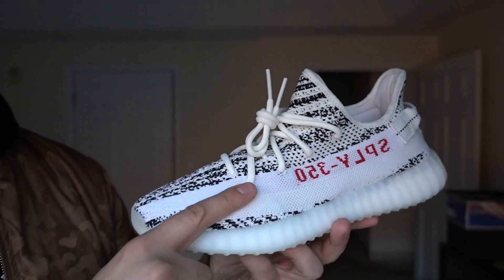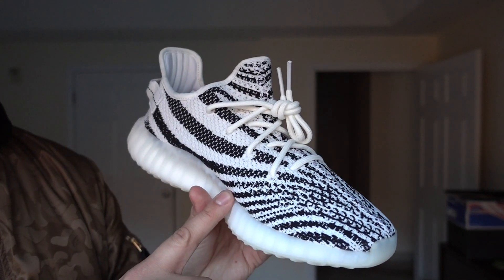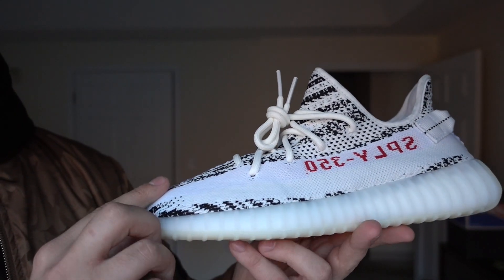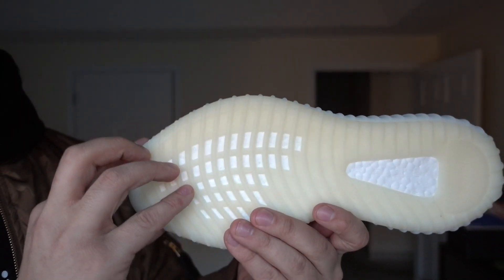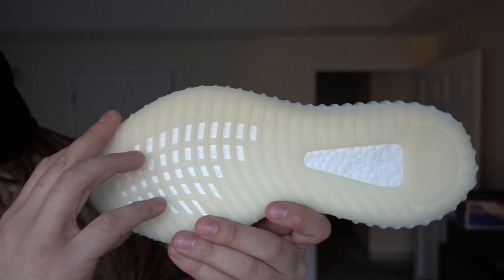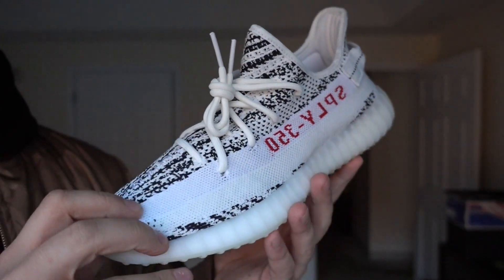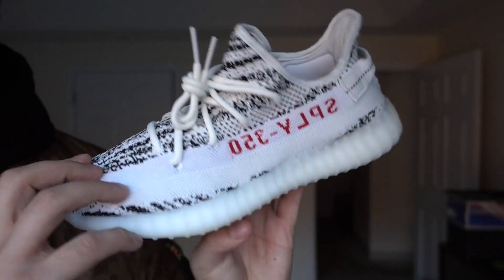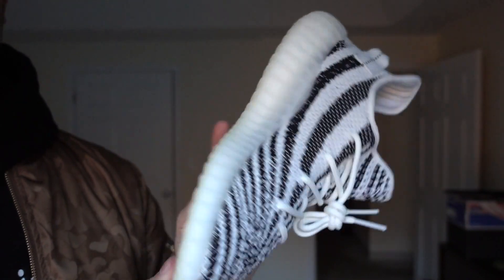Zebra Yeezy Boost 350 Copped Using Math!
How I used two facts to cop the Yeezy Boost 350 "Zebra" online manually!

Full disclosure: In some cases, products and links featured in videos are monetized. What does this mean? It means if you make a purchasing decision from the video, I make a % of the sale. I will always disclose sponsored videos in the description and verbally in the video. These links and partnerships help me to create more content for the channel, support my family members, and make it possible to justify the time and effort I put into making content.